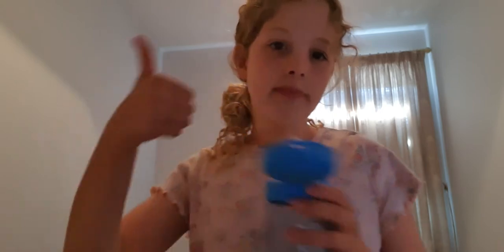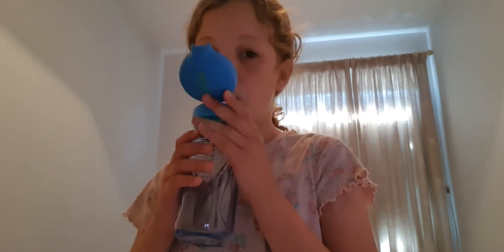DIY den for Lockdown. Teddy bear picnic!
Hey guys,

My name is Emily and I make fun daily videos / vlogs! In today's video I make a DIY den to keep you guys entertained! This is my first DIY on this channel and actually I dont think I did a terrible job! - Well watch this video and you van judge yourselves at home! Comment 👇

Stay safe and love ya guys! 😷

Emily ❤